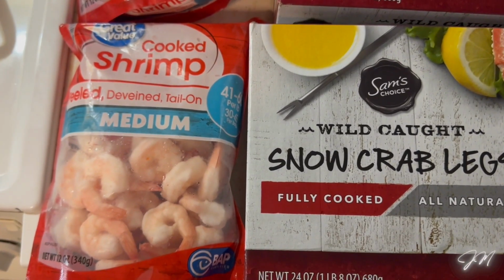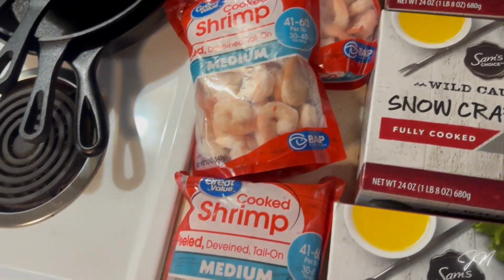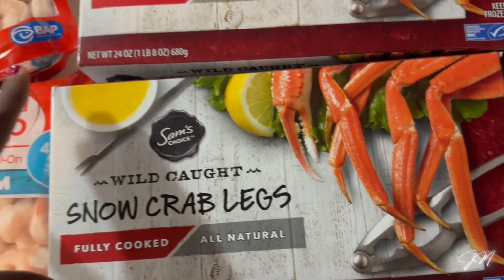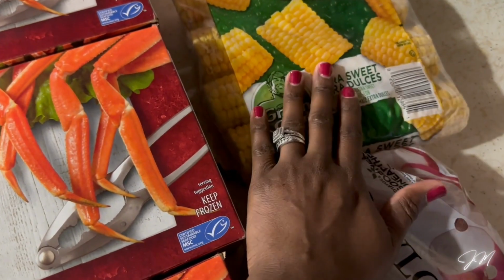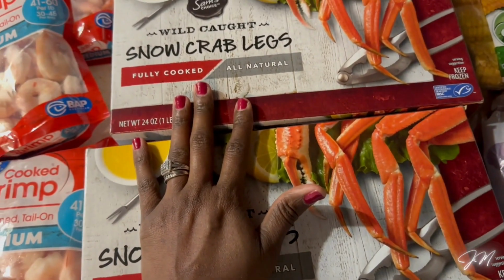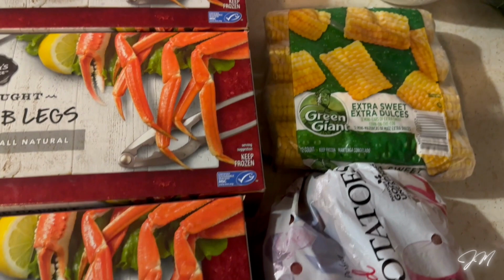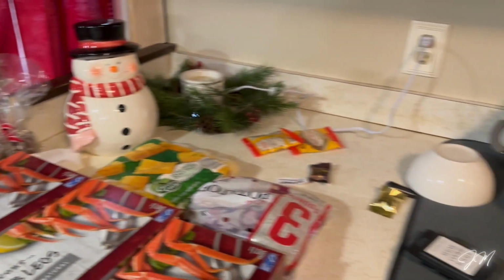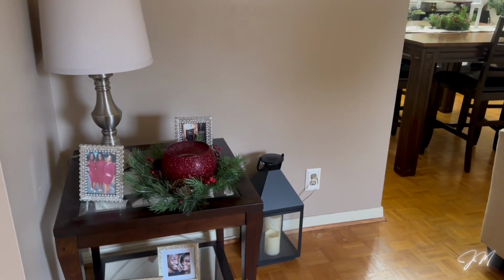Clean with Me Vlog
Hey loves hope you enjoy this cleaning vlog as I clean the house in preparation of guest coming to visit. Hopefully this clean with me gives you some cleaning motivation.

- Timestamps -

00:00 - Walmart Pick Up
1:47 - Grocery Haul
3:30 - Cleaning Begins
3:55 - Laundry
4:17 - Kitchen
5:40 - Bathroom
7:20 - Living Room
8:00 - Dining Room
9:25 - I robot

About Me:
Age: 34
Ethnicity: African American
Status: Married

Editor: BW